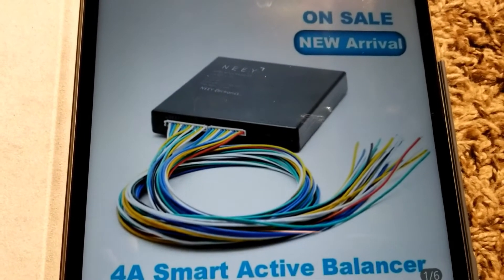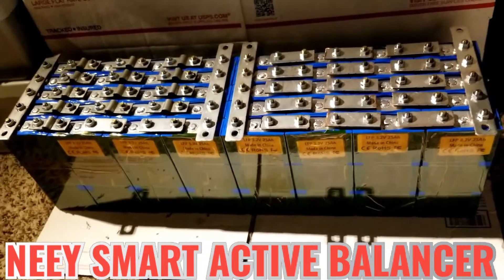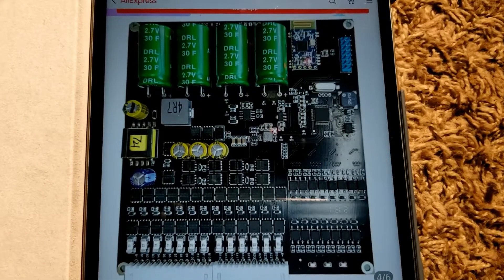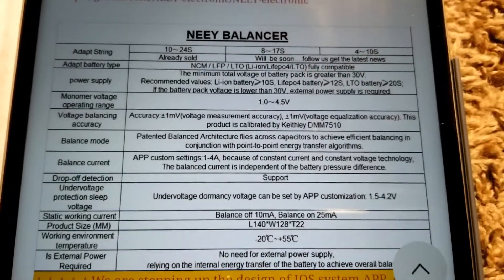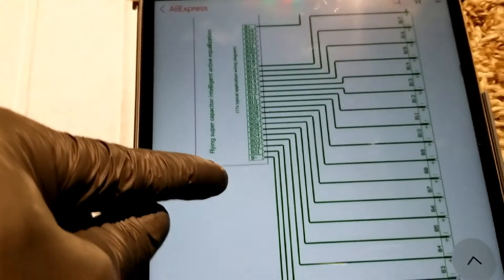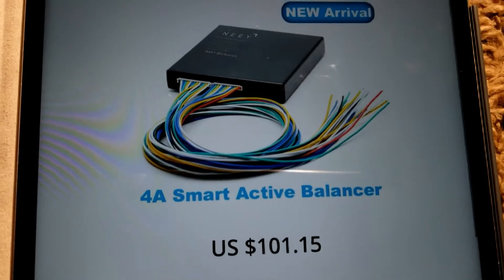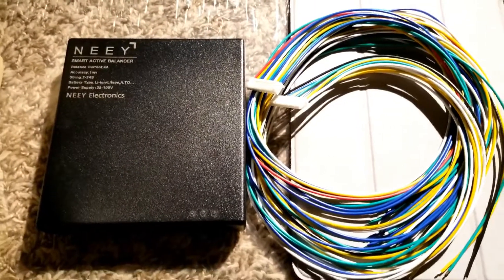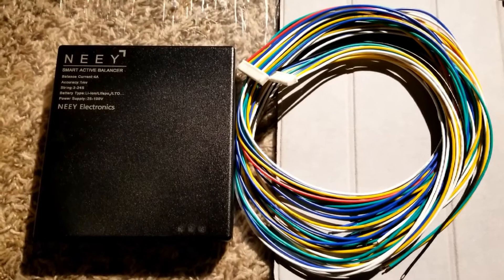NEEY 4A SMART ACTIVE BALANCER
NEEY Smart Active Balancer Review